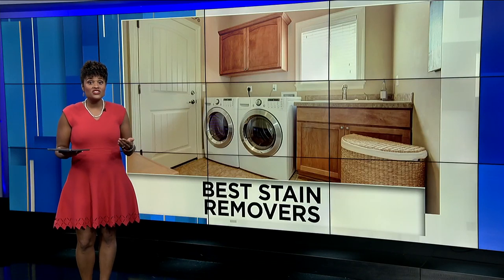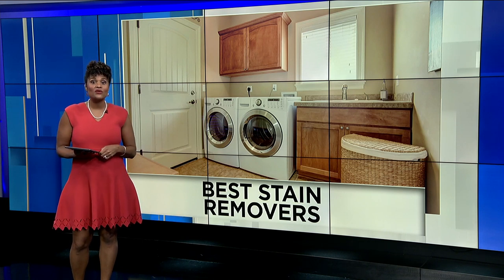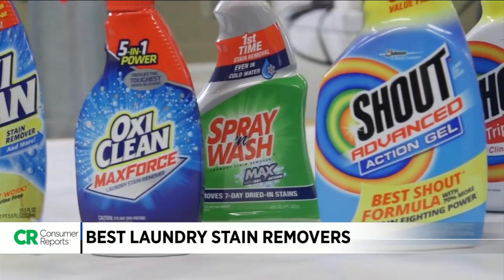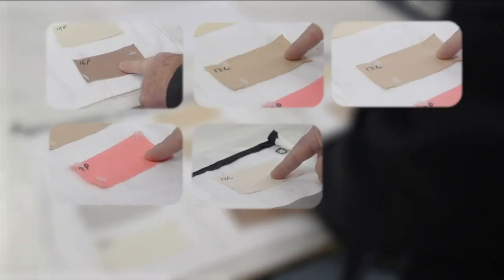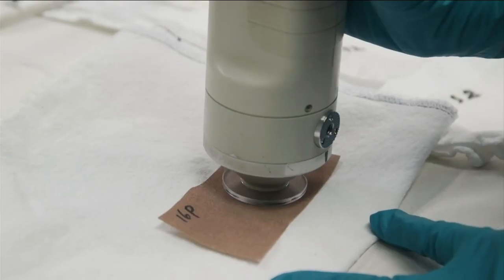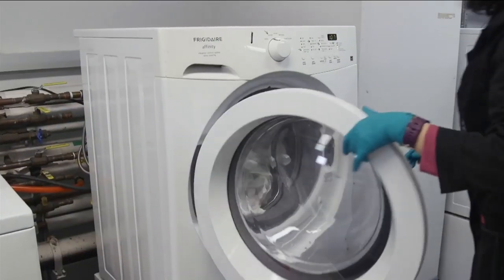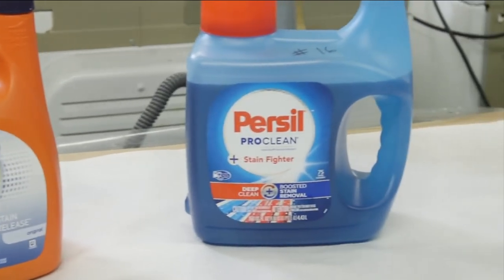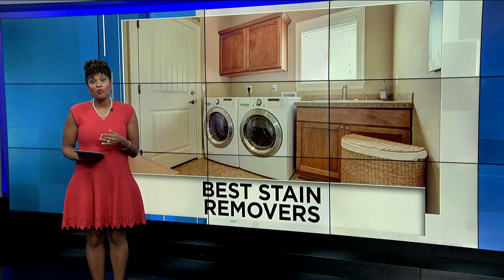What is the Best Stain Fighter?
What do oil, coffee, mustard, and grass all have in common?  They're all tough stains to get out of clothes.  Pre-wash stain removers promise extra help in tackling stains, but do they really work?  Consumer Reports latest tests reveal which stain fighter beats the rest.